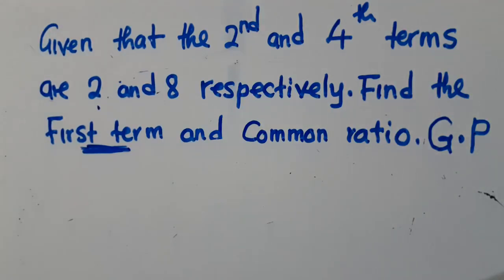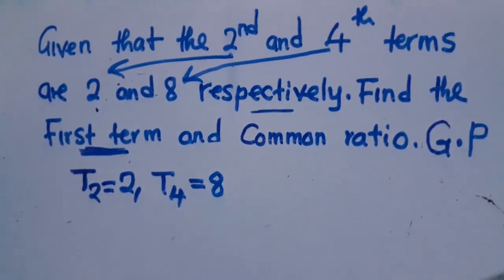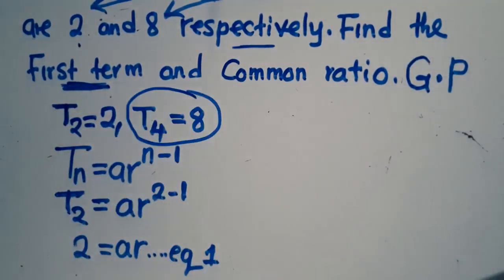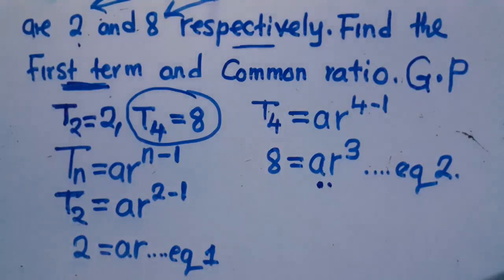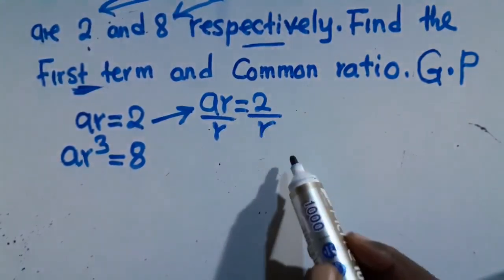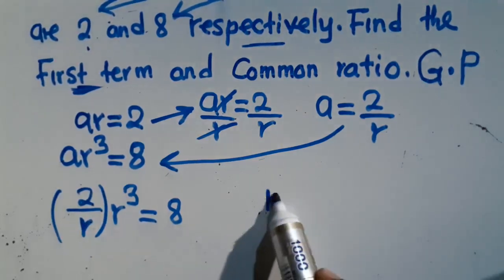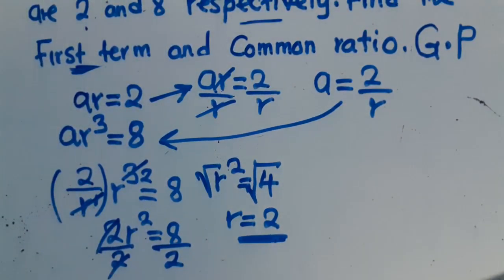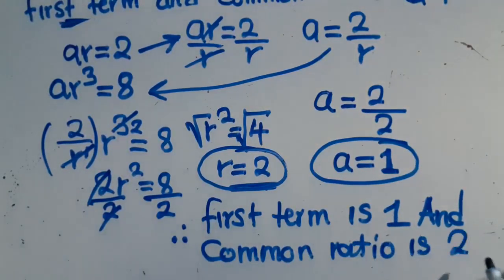How to find First Term And Common ratio Of A Geometric Progression